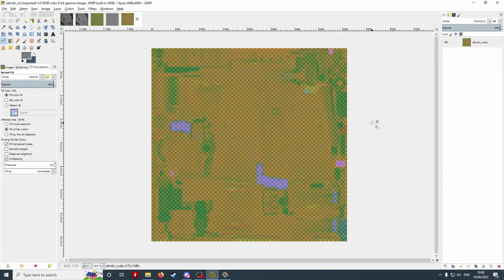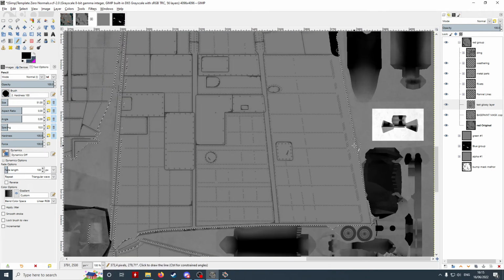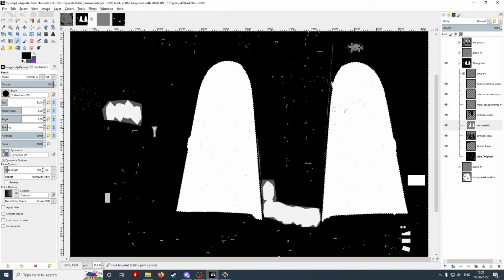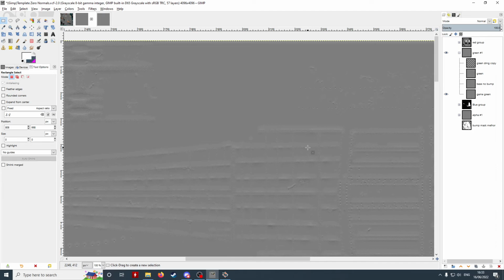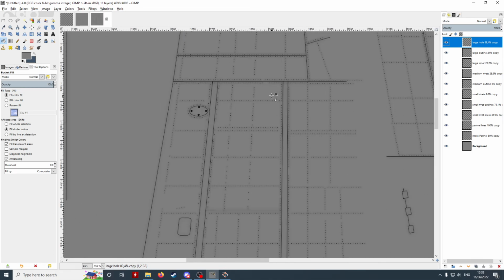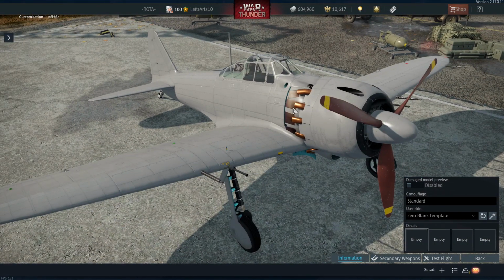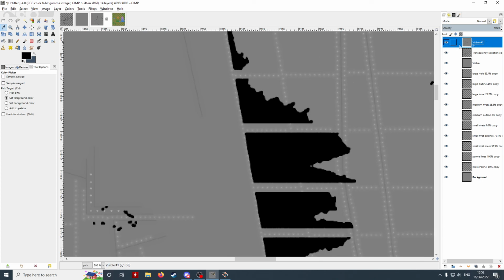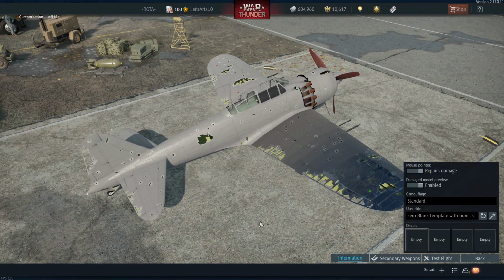War Thunder Skin Making N File Tutorial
D I S C L A I M E R: The damage section of the video is outdated, Gaijin has changed how the damage texture system works and now it isn't necessary anymore.
I'm sorry this took this long to be made, I promised a full series, but this will have to do for now. This video goes into detail on how the N file works in the game War Thunder. It also shows some fundamentals on how to make a damage model. This is not the only way to make it, but its what makes sense to me.
This is a basic tutorial, there are more stuff you can do to improve even further, but it is essential you learn the basics

Chapters
0:00 Intro
01:40 Red and Blue Channel
08:36 Green and Alpha